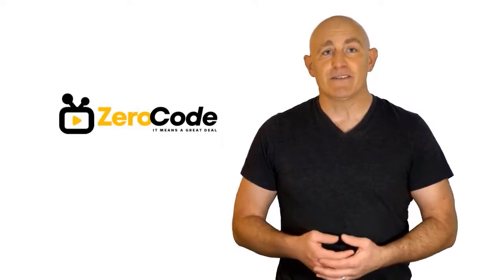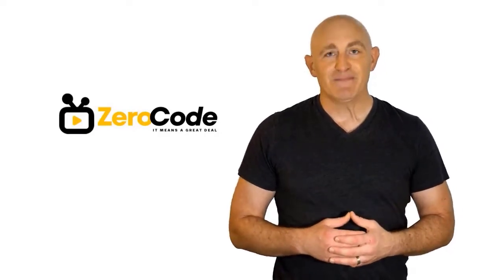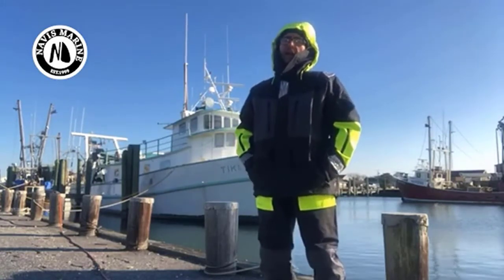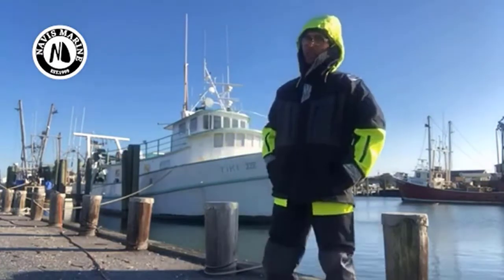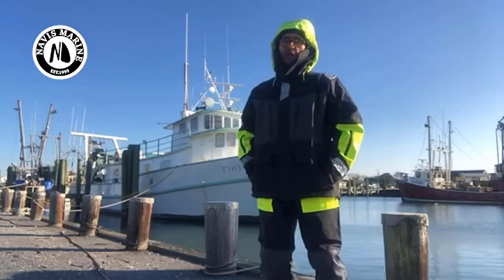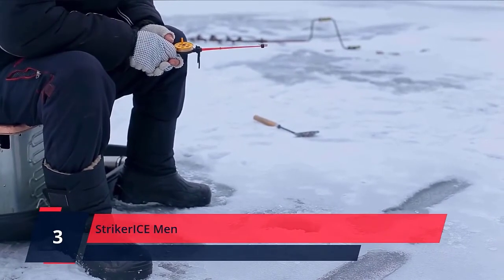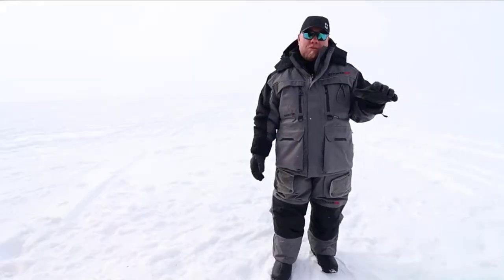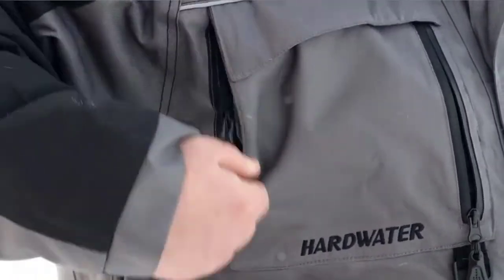✔️Top 5 Best Ice Fishing Clothes | Best Ice Fishing Clothes Review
Best Ice Fishing Clothes. Let's Checkout More Details On Top 5 Best Ice Fishing Clothes:

5. Offshore Jacket

4. Simms Challenger

3. StrikerICE Men

2. Striker ICE

1. Arctix Men

Doing research, going to the mall, comparing similar Best Ice Fishing Clothes and then finding the right one for you is not an easy job. It takes a lot of time and effort. But it's not always possible to invest such a long time and effort on these sort of things. We understand that and so we're going to help you to find out Best Ice Fishing Clothes through our zero code channel.

We also did background checks on the manufacturers of these Best Ice Fishing Clothes. We also collected customer reviews and after accumulating all these data, we compared all of these with each other. This is how we can find your best option among so many different products with almost same features.